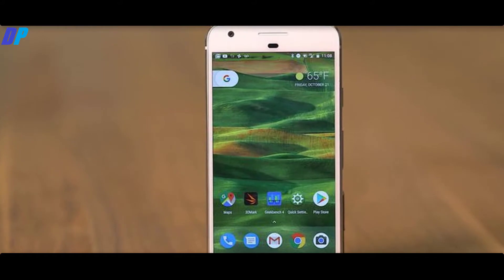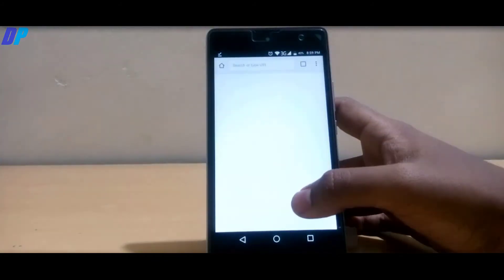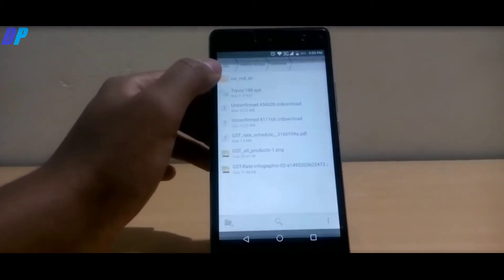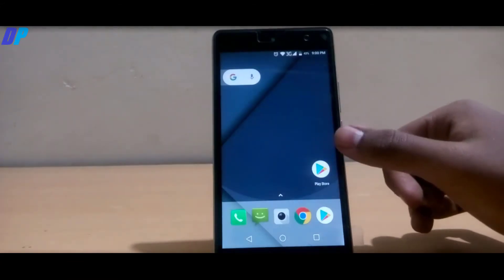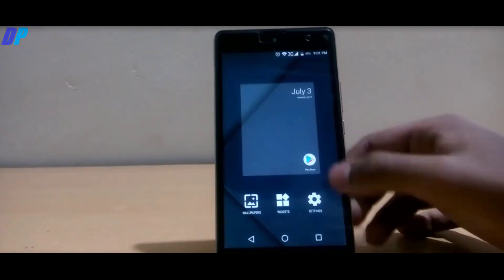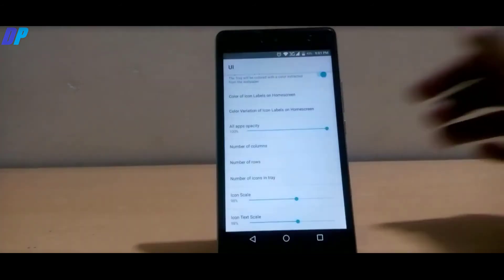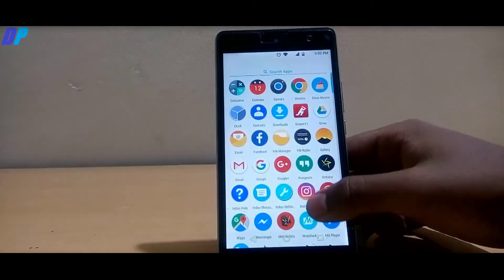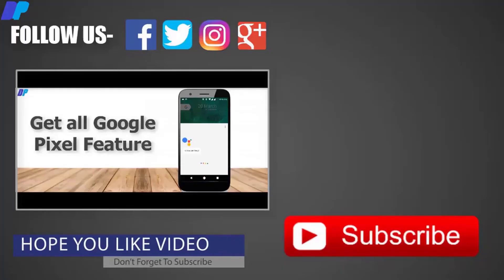LawnChair New Way To Get Pixel Launcher [No Root] [Pixel Look]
LawnChair launcher is a new android launcher developed on the concept of google pixel launcher, Its a rootless launcher that means it doesn't need any root to install.